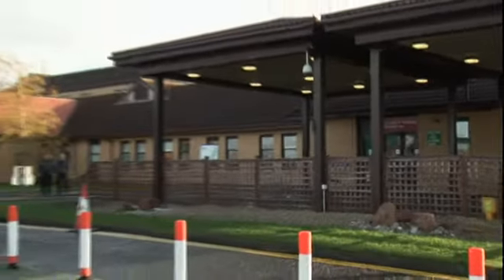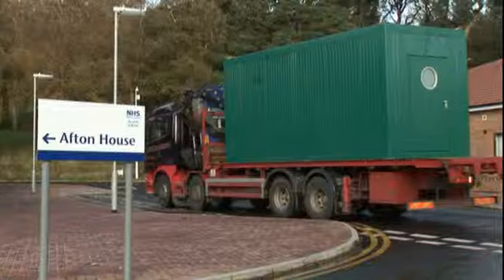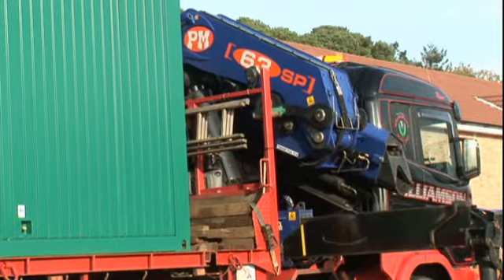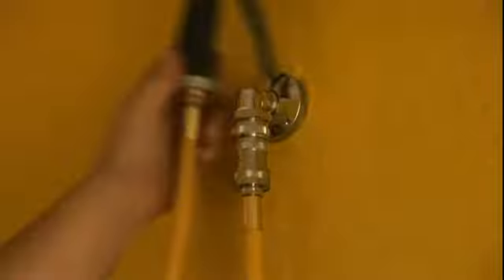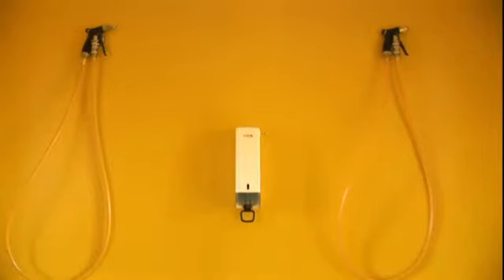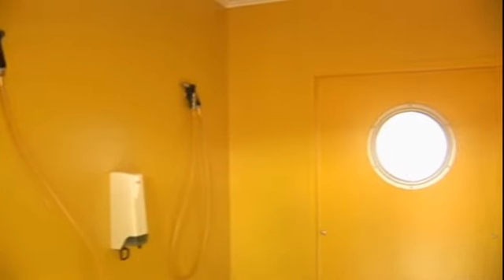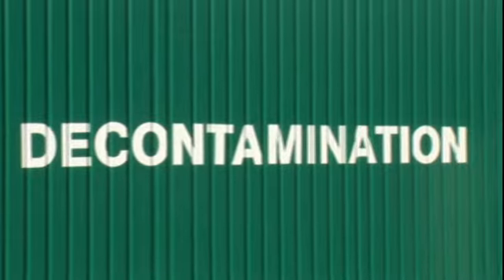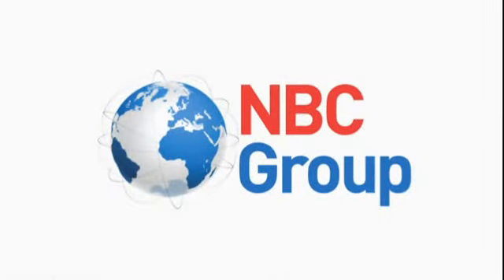Static Decontamination Unit - DC15 (Decontainer 15sqm)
A product demonstration of NBC Group's static decontamination facility.